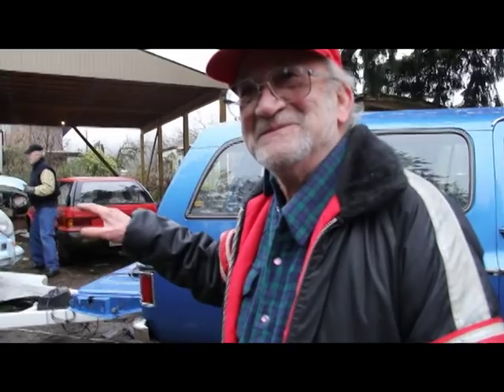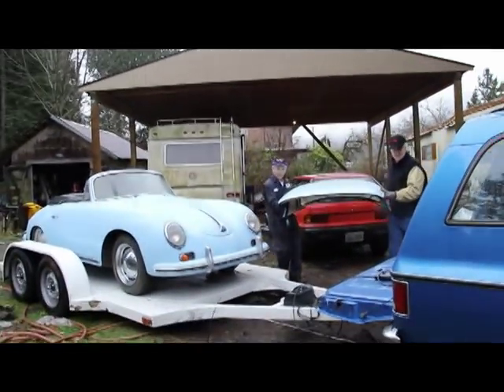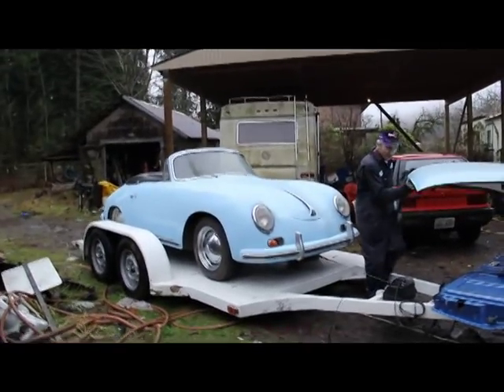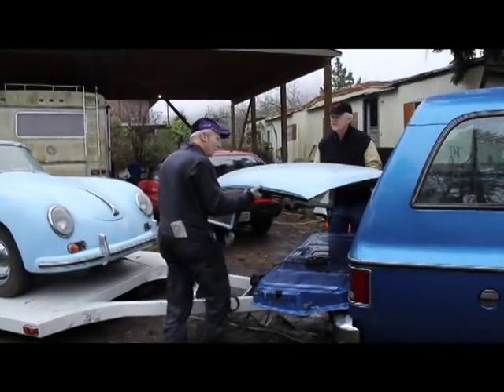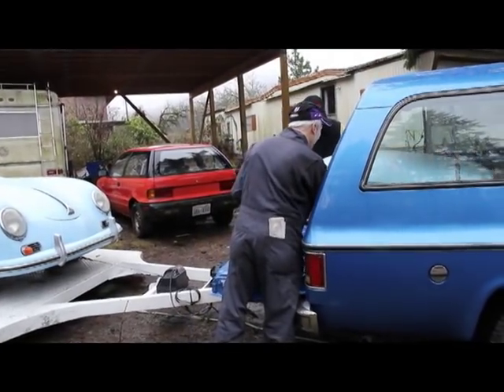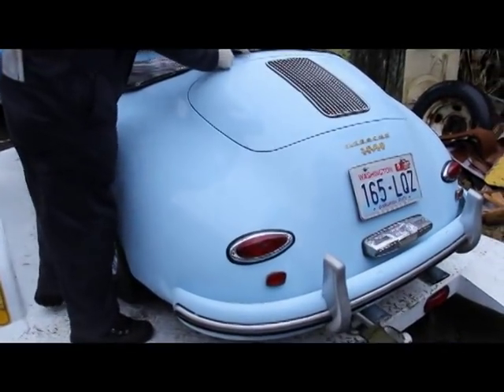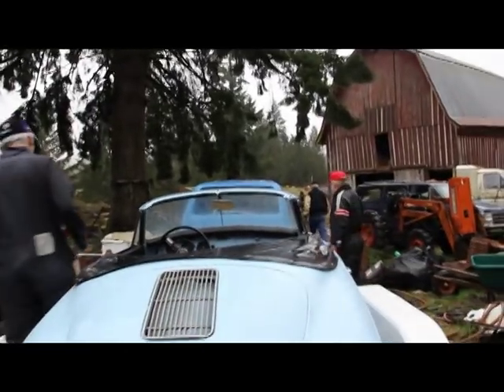Barn Find: 1958 Porsche 356A Cabriolet. Charvet Classic Cars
Amazing barn-find of an original 1958 Porsche 356 Cabriolet.